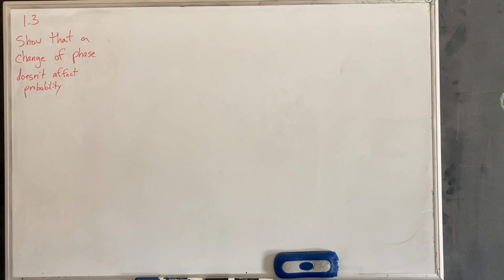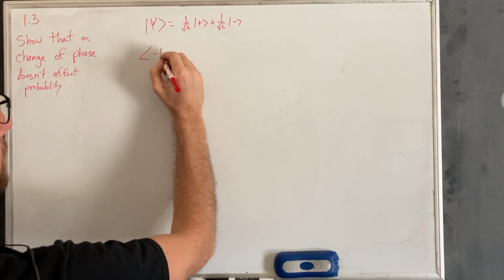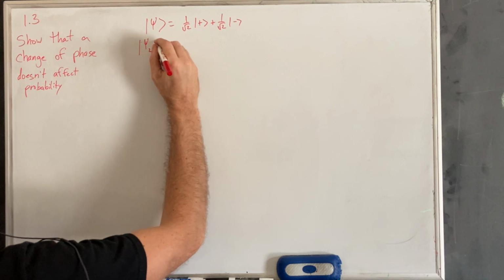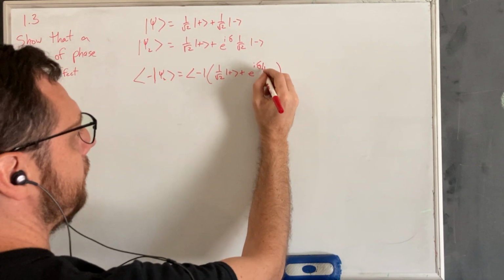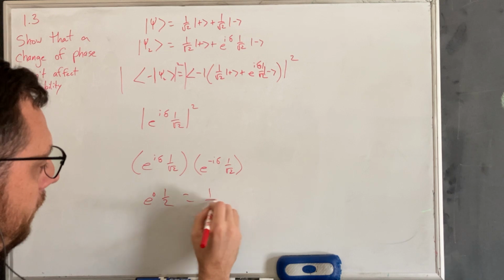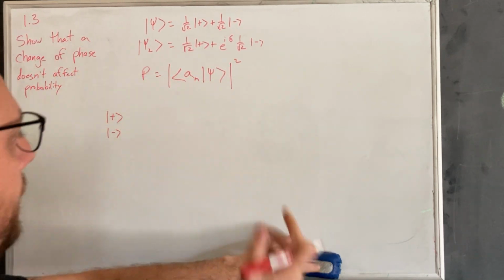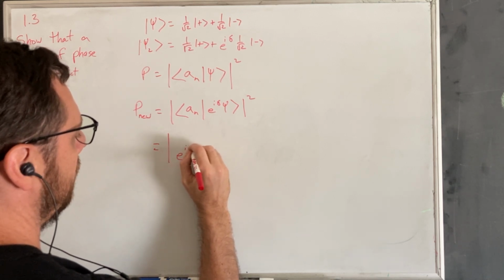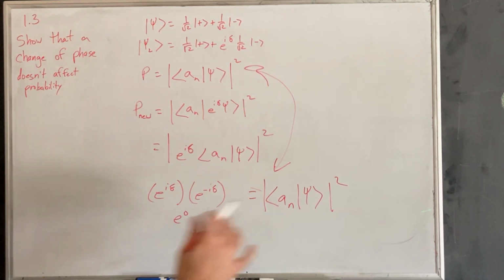McIntyre Quantum Mechanics Problem 1.3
Show that a change in the overall phase of a quantum state vector does not change the probability of obtaining a particular result in a measurement.